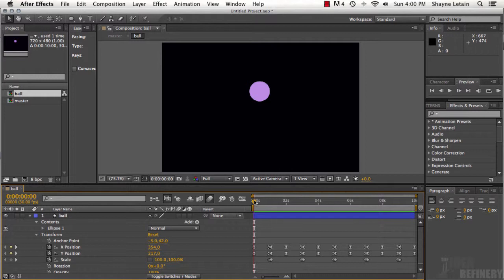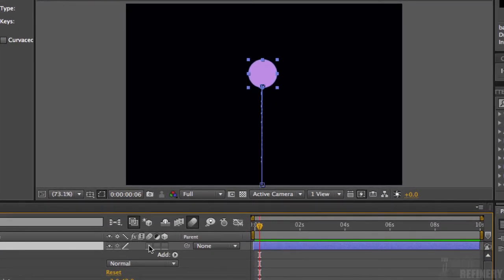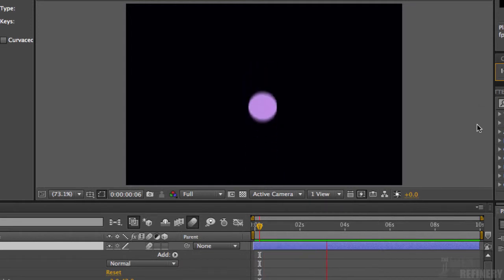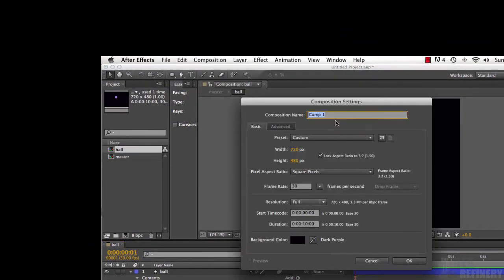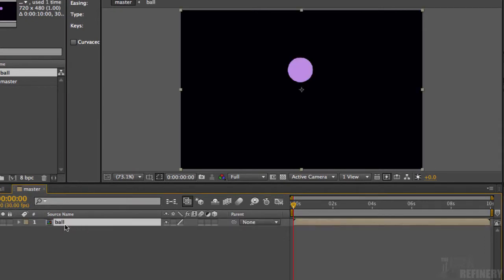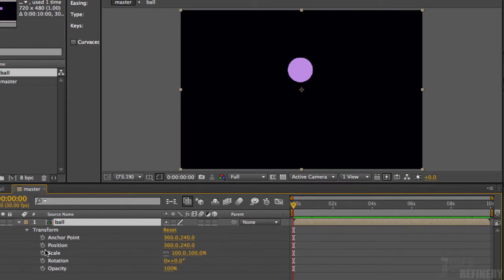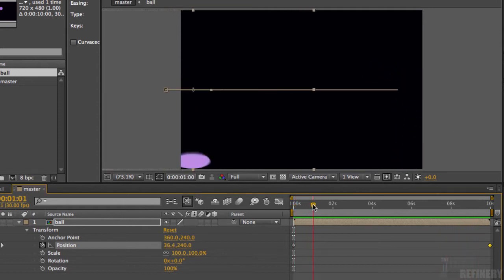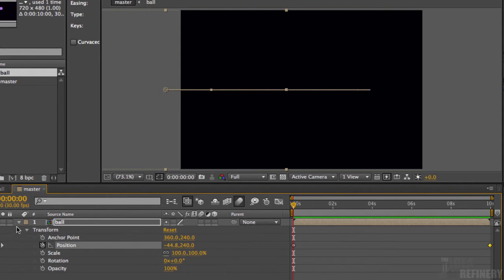5. Bouncing Ball - Motion Blur and Nesting